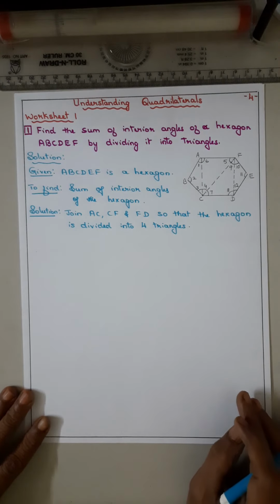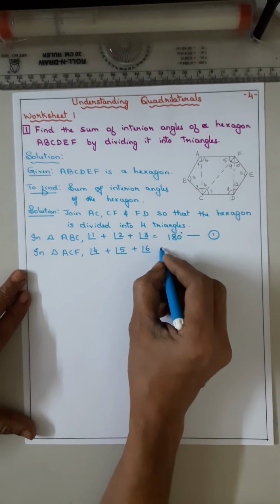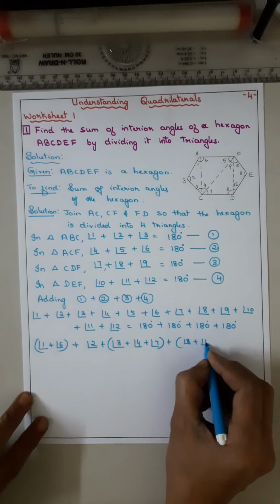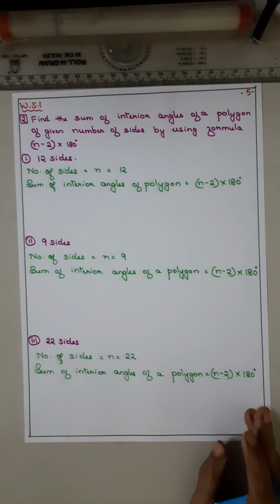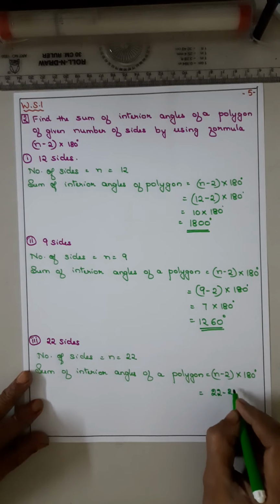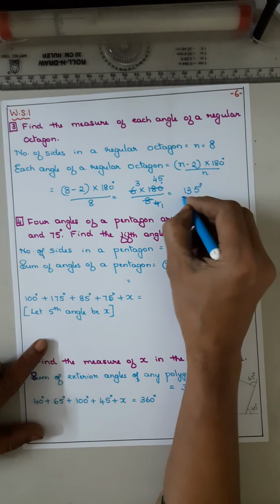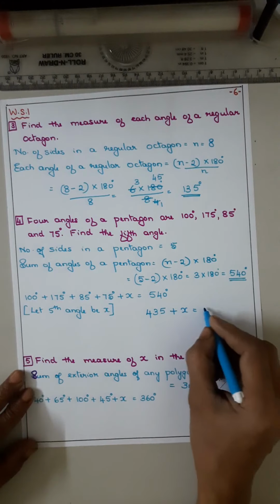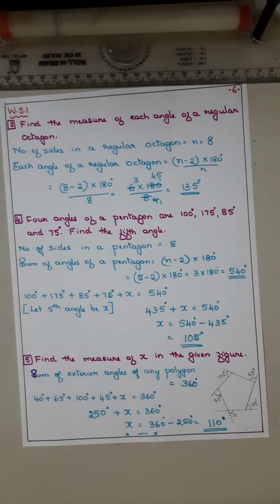DAV 8th understanding quadrilaterals pt2